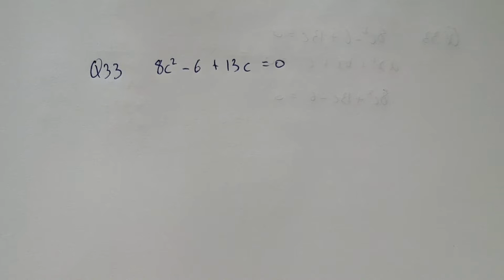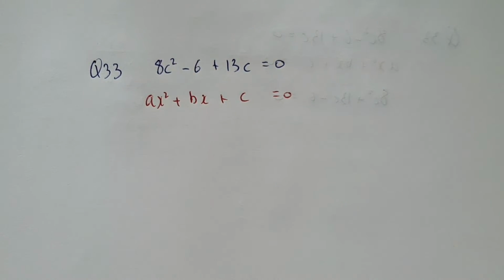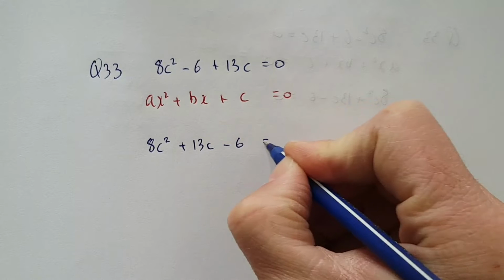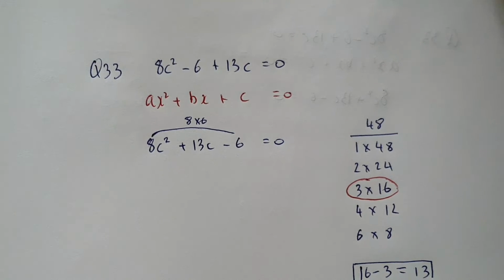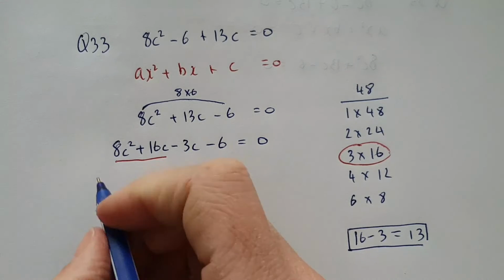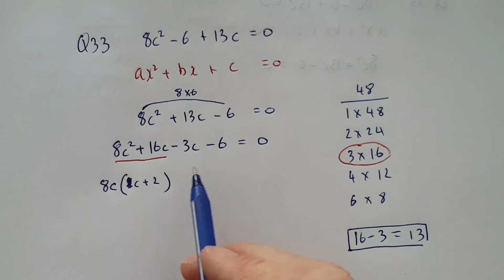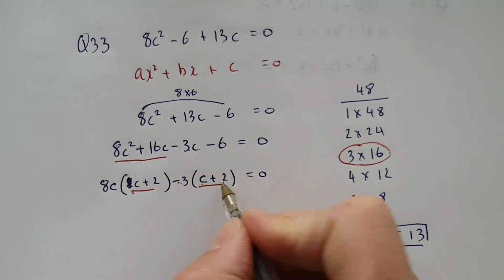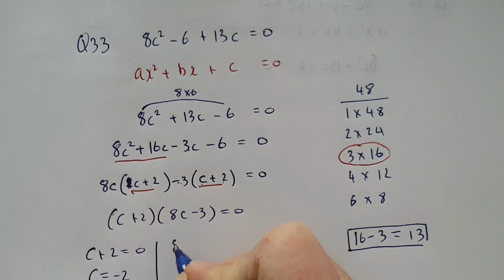1st april Solving quadratic equations 2